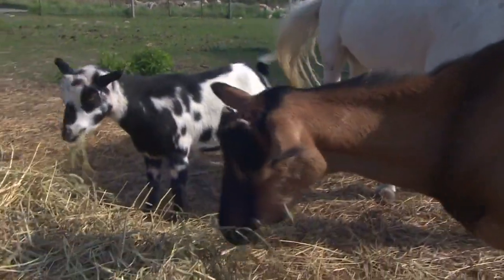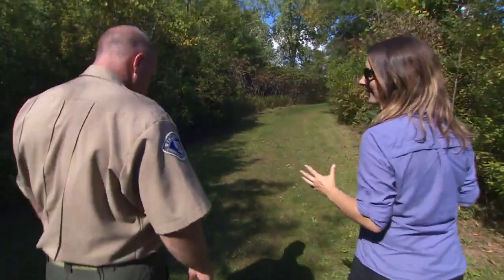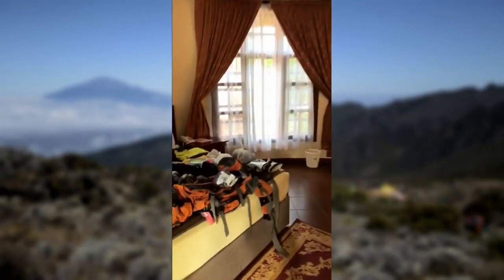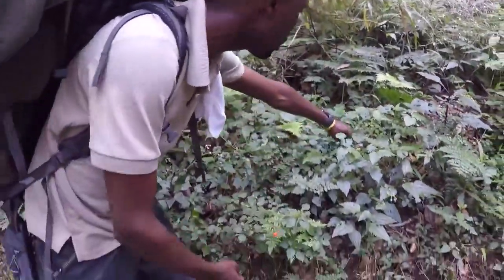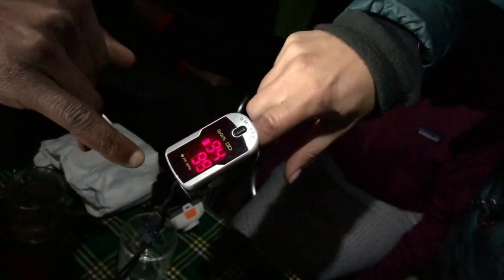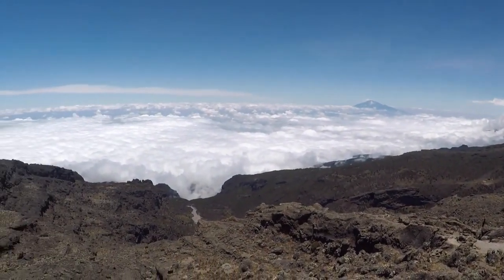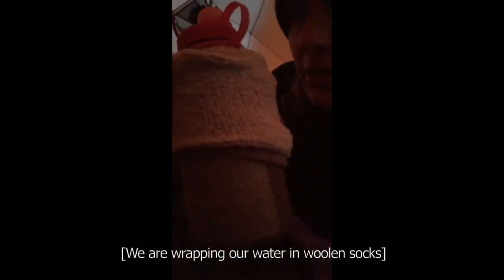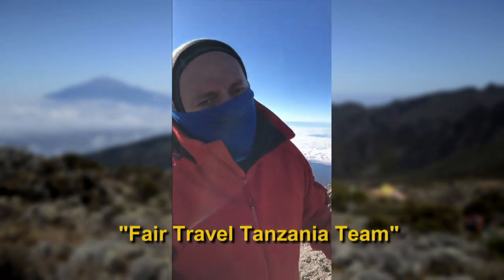Climbing Kilimanjaro on "Outdoor Wisconsin"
Elizabeth Cramer trains in Wisconsin for a climb up Mount Kilimanjaro via Fair Travel Tanzania.